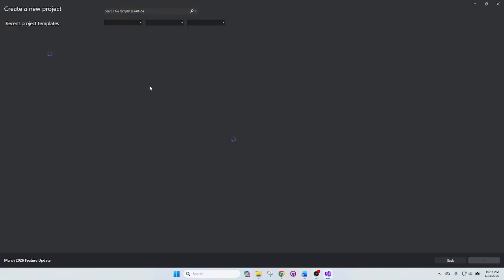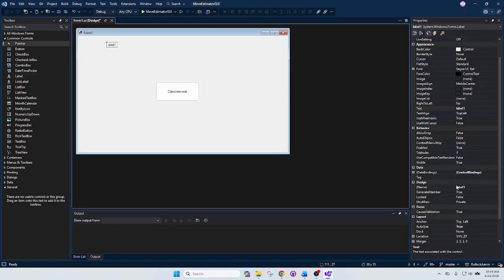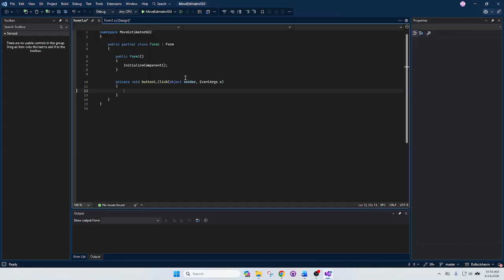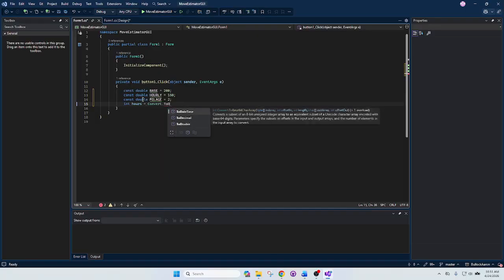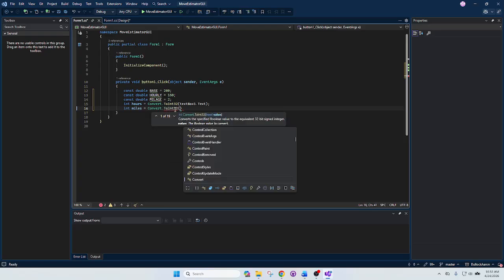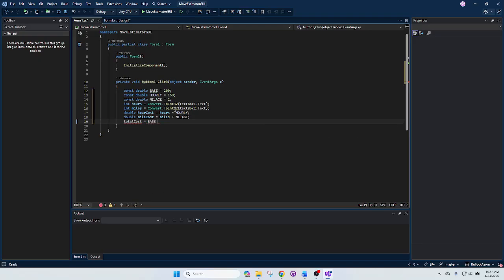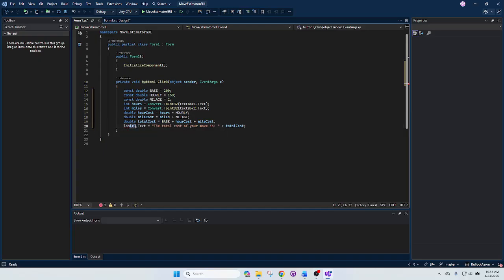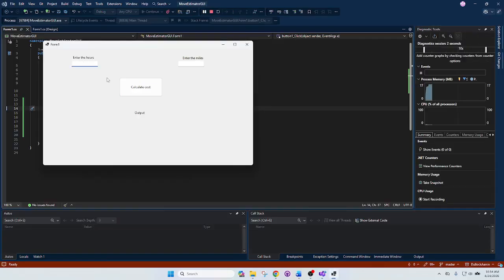C# Program 3 3